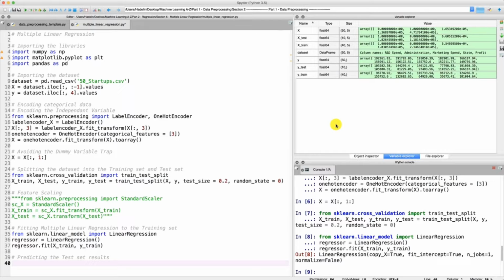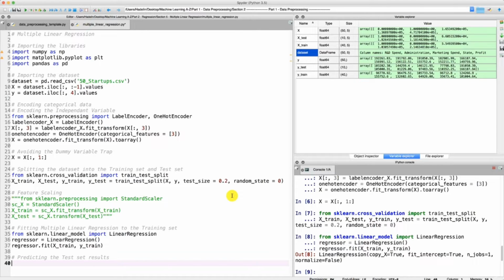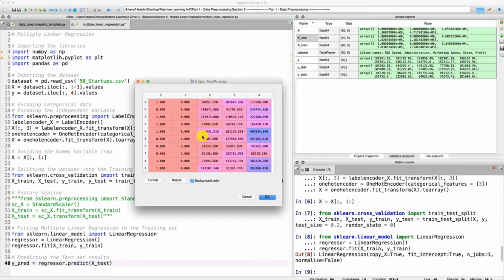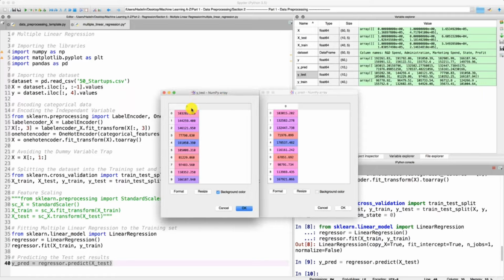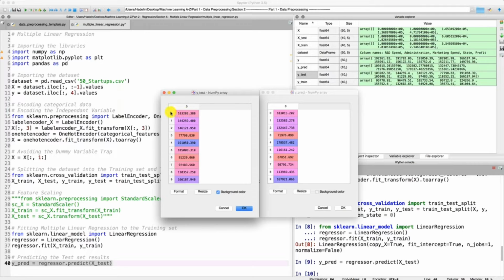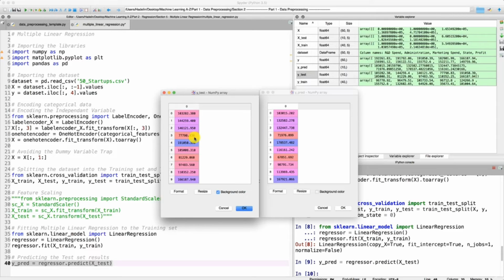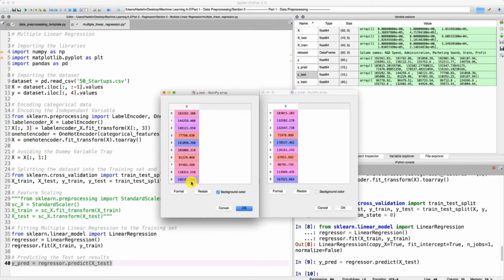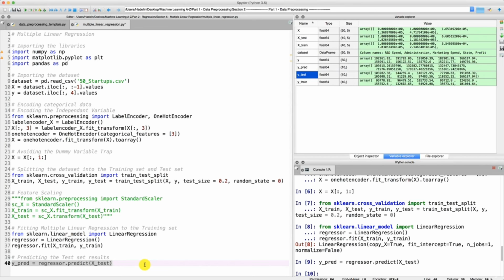multiple linear regression in python step 3 video 35 machine learning